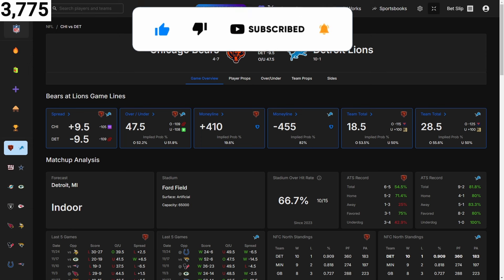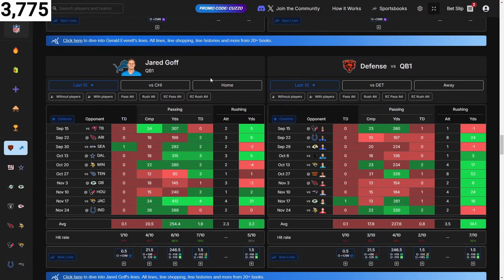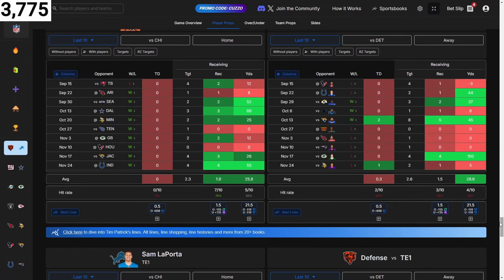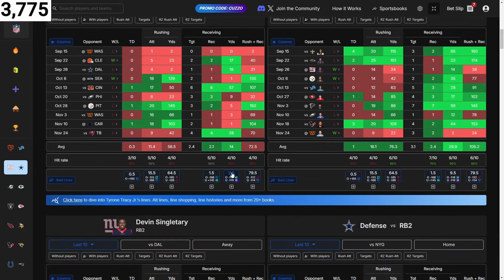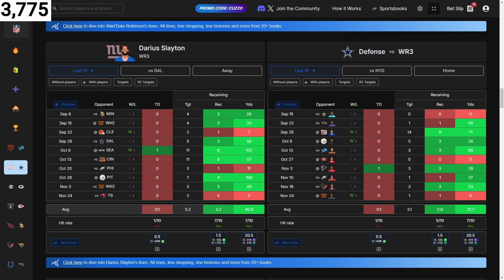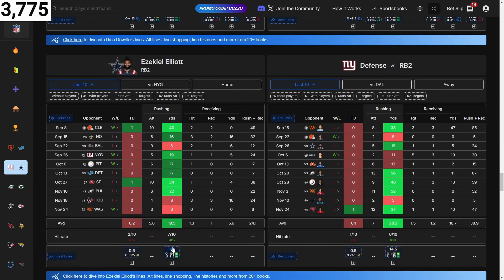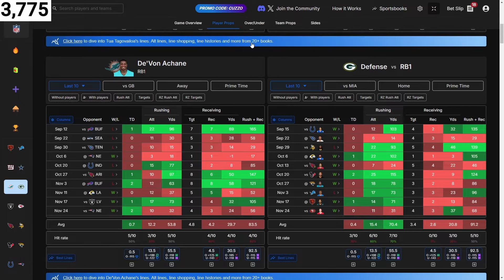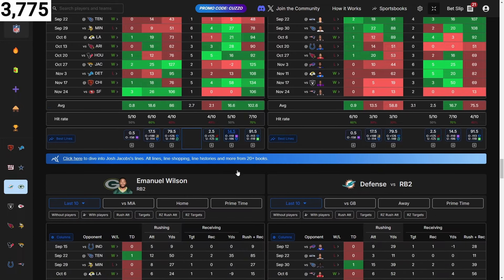11/28/2024 NFL SLATE TALK W/ BEST PICKS OF DAY 💎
(LIVE SHOW M-F 9:30AM EST)

TIMESTAMPS:
0:00 INTRO
1:05 BEARS/LIONS
7:46 GIANTS/COWBOYS
17:20 DOLPHINS/PACKERS